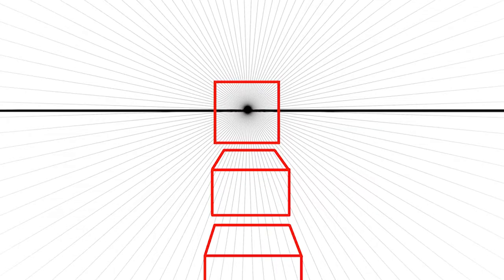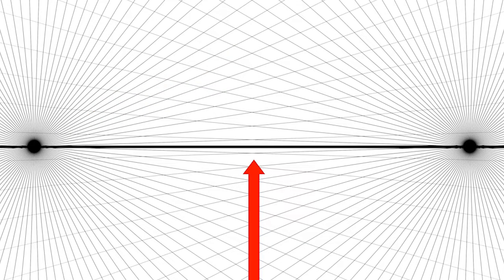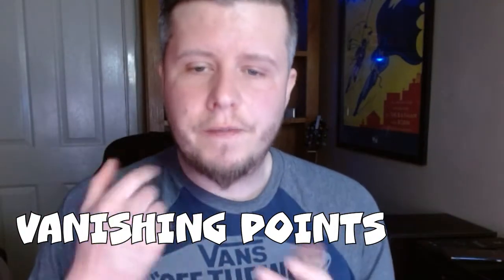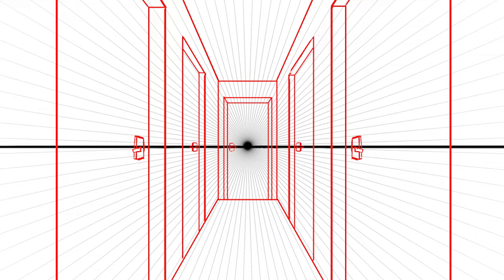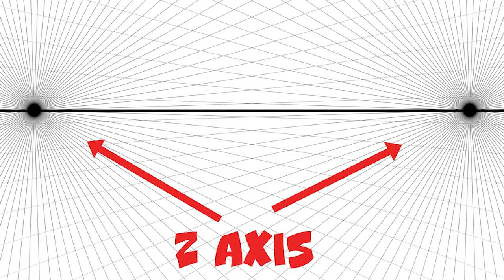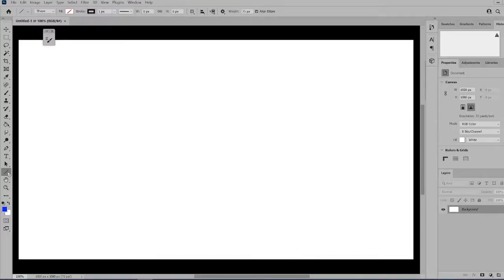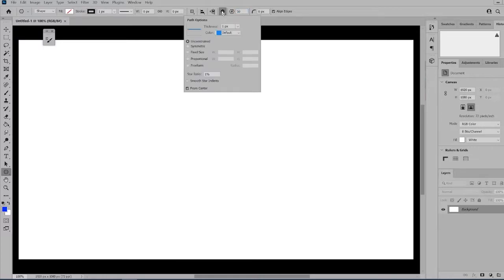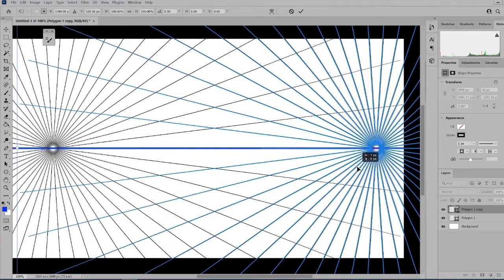How to use Perspective Grids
Hi, YouTube! This is an introductory video on how to use perspective grids. Understanding how the grids work is just phase 1. It takes a lot of time, patience and experience, to apply these concepts to your work so try and have fun with it and experiment!